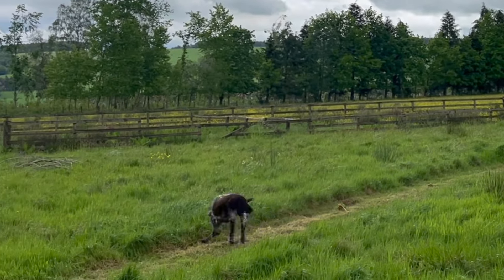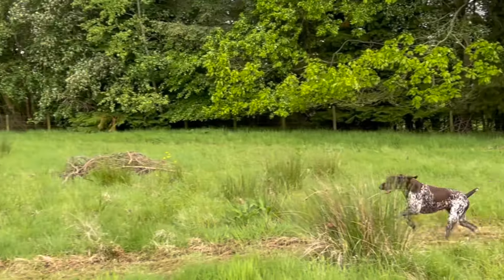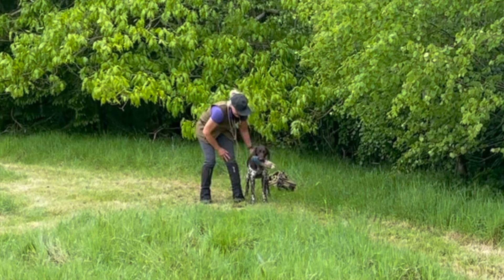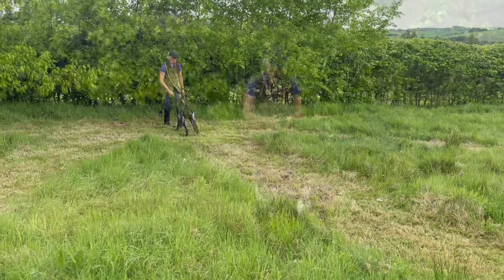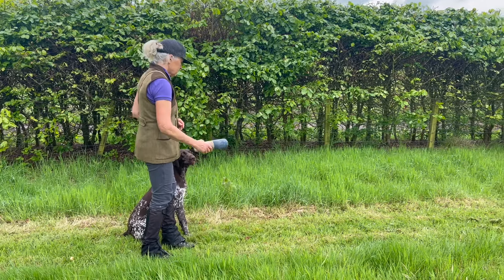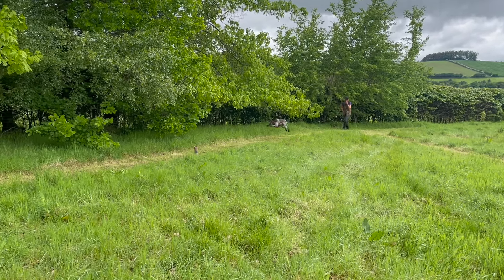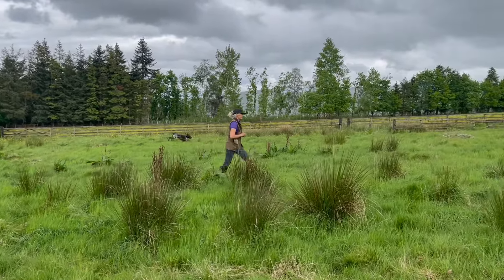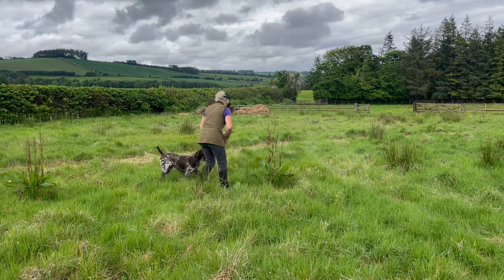Young GSP improving dummy delivery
German Shorthaired Pointer Gundog Training Videos Level 2
Young dogs almost always go through a stage of carrying a dummy like a cigar, or holding  it by the toggle. Ignore at your peril - Training this out of them is important for successful retrieves. This video shows the different ways I encourage my young dog to retrieve in a way that is acceptable and will help her in the future in managing live birds.   This video is part of the level  2  Aytee Training Programme